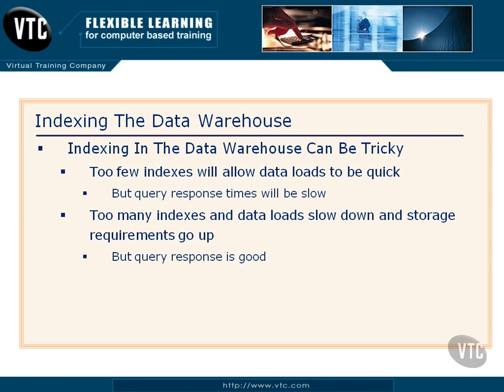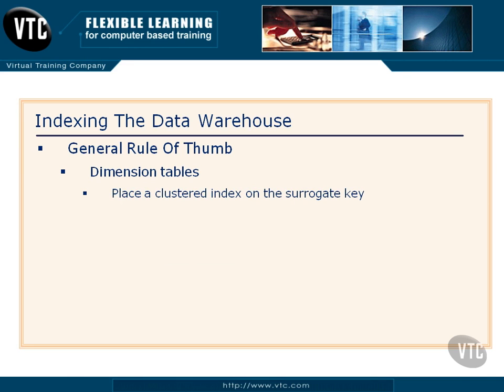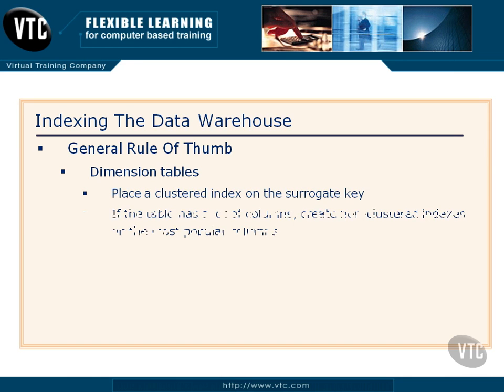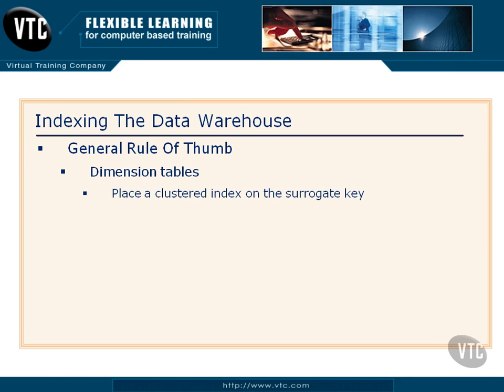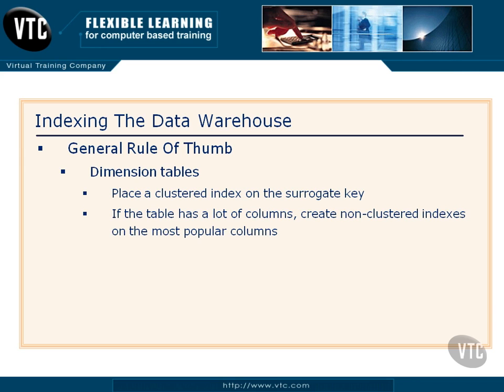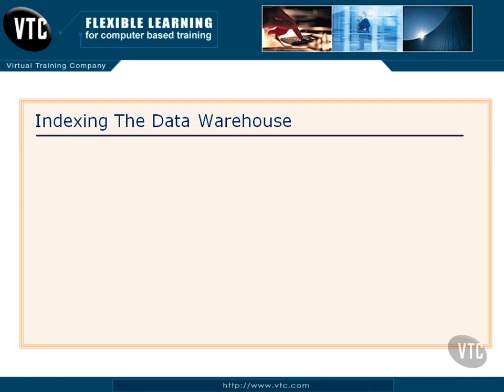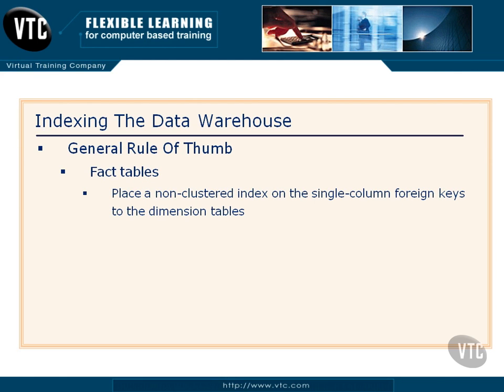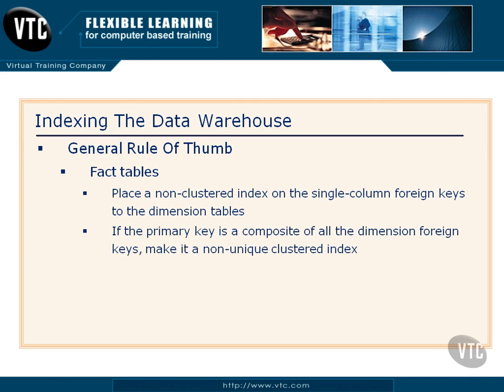12 Indexing the Data Warehouse